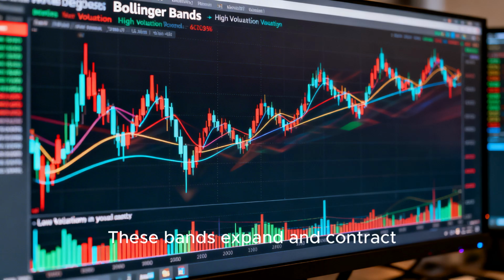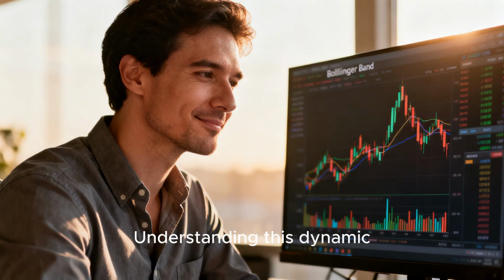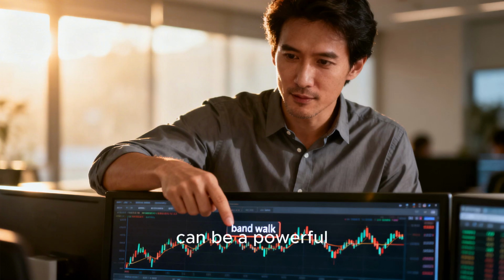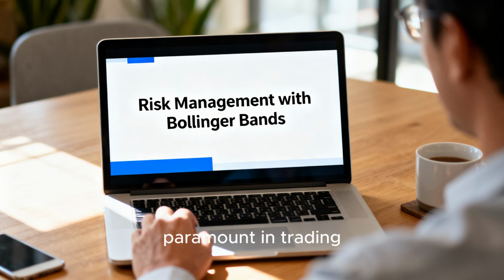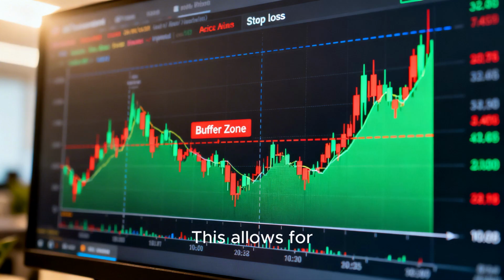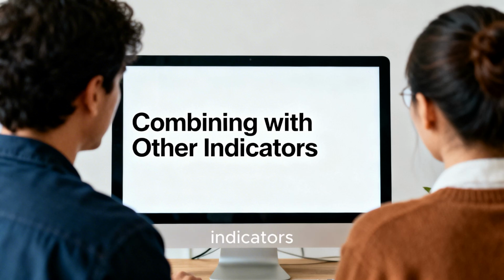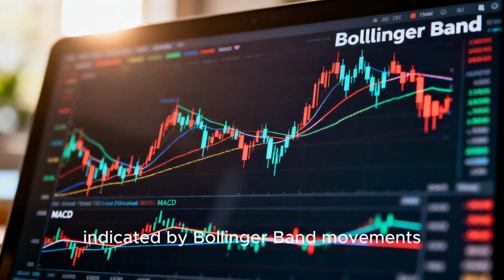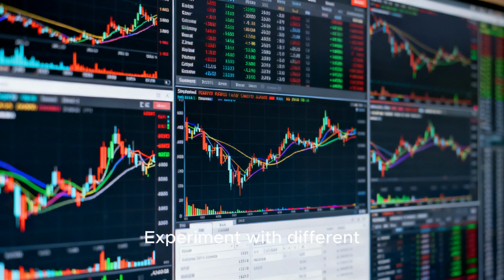"Bollinger Bands Explained: Master the Market with This Powerful Indicator"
"In this video, we dive deep into Bollinger Bands, a powerful indicator for traders. I'll show you exactly how it works on your charts, how to interpret the signals, and how you can use it to make smarter trading decisions. Whether you're a beginner or an experienced trader, this guide will help you master the market with Bollinger Bands."